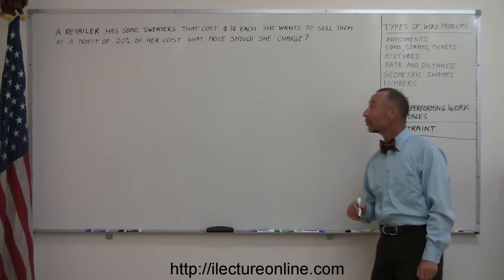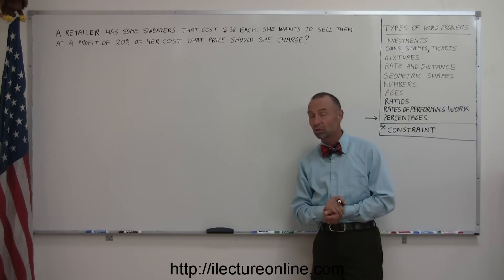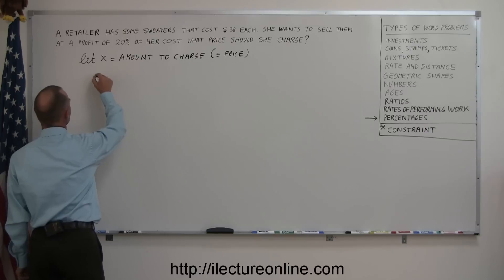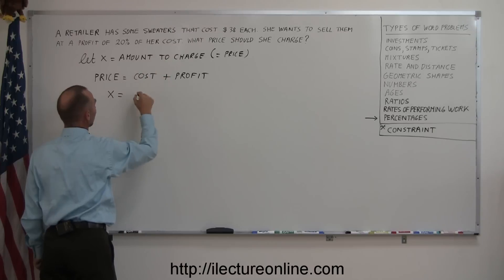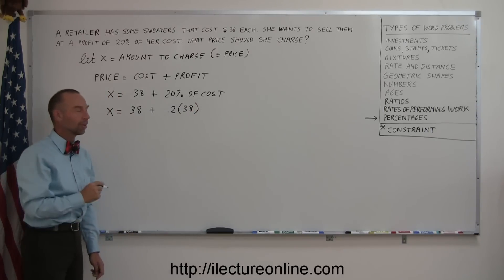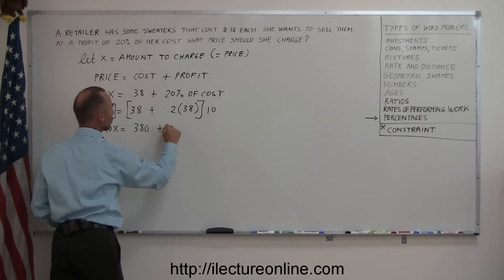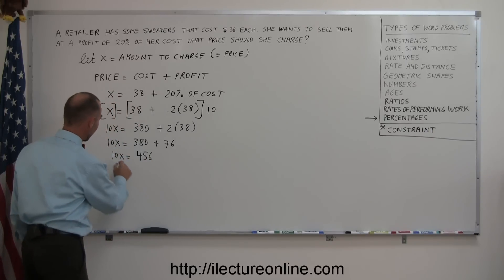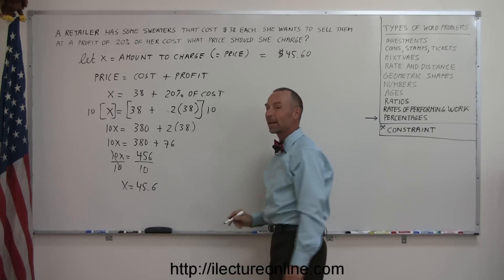Algebra - Word Problems - Percentages Part 1/3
Word problems are challenging, but rewarding once you learn how they're done!  Let's take a look at another word problem.  This problem deals with percentages.

Problem Text: A retailer has some sweaters that cost $38 each.  She wants to sell them at a profit of 20% of her cost.  What price should she charge?